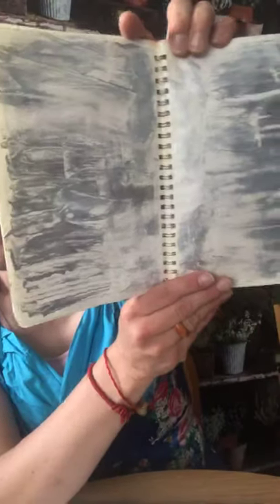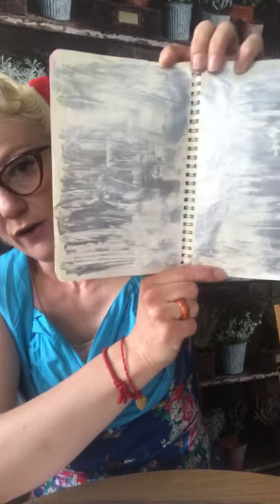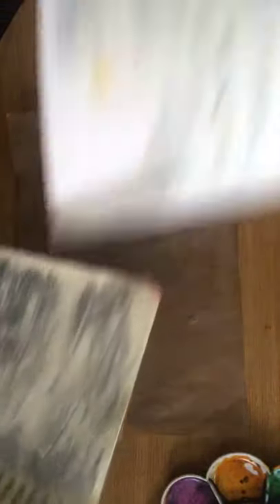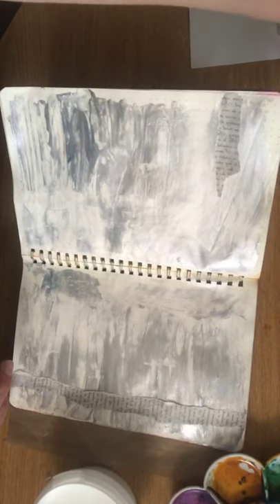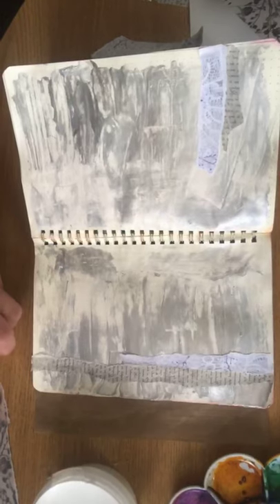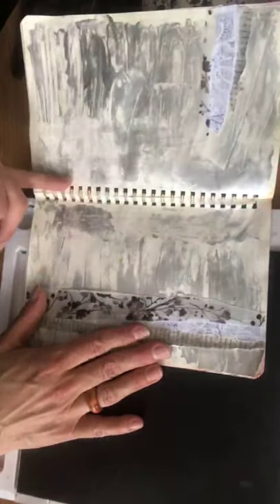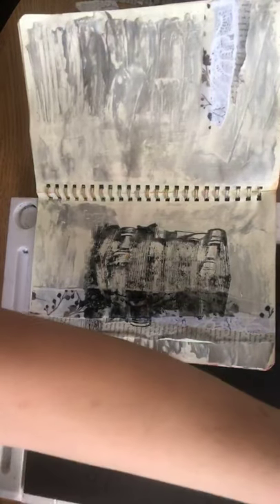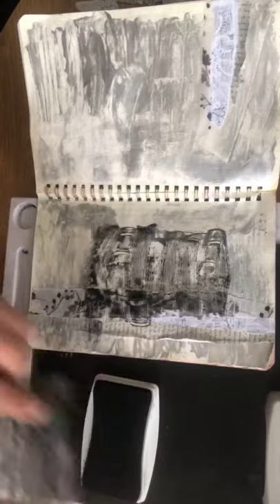Carley Duff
Art journal Monday silver and grey